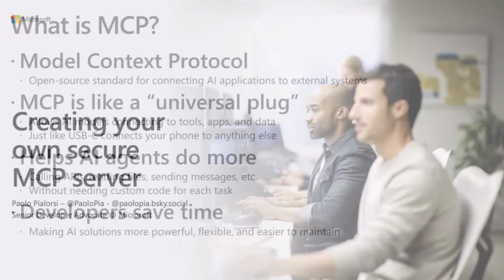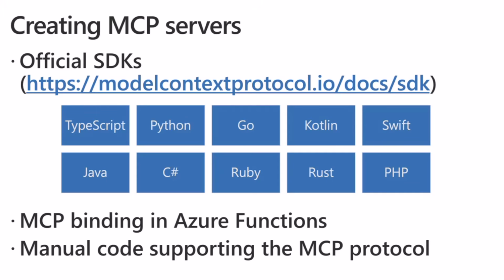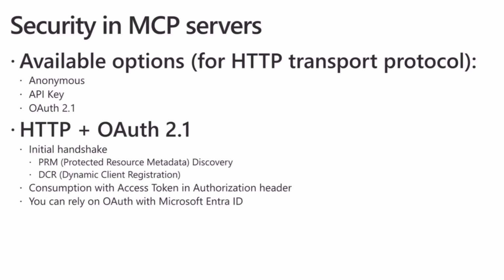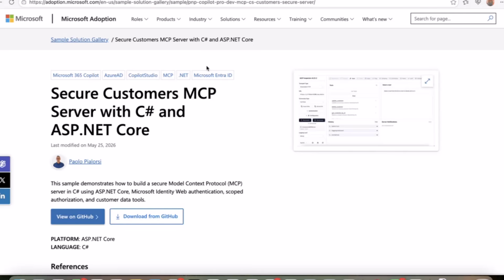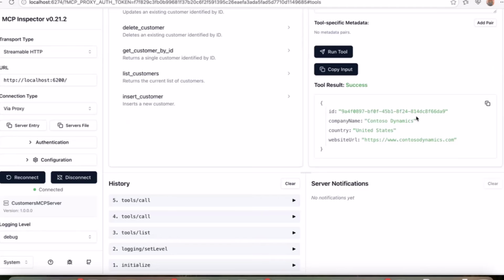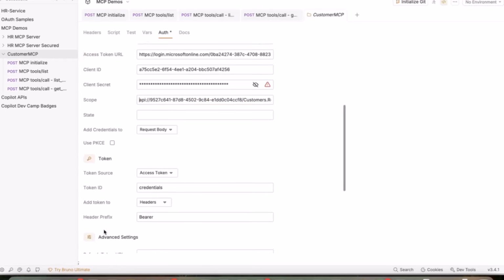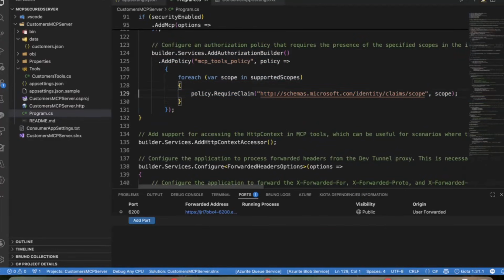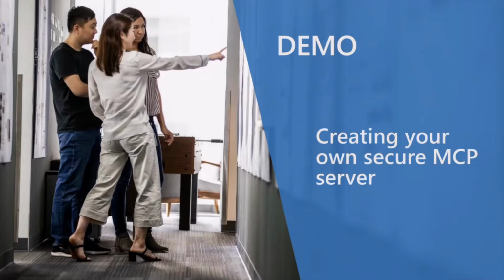Creating your own secure MCP server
📺 This demo shows how to create your own secure MCP server and consume it from Copilot Studio. Paolo Pialorsi explains when to build a custom Model Context Protocol server, how tools, resources, and prompts expose capabilities to agents, how to build an MCP server with .NET and C#, and how to secure it with Entra ID and OAuth.

📽️ This demo is from the Microsoft 365 & Power Platform Microsoft Speakers Community call - 26th of May